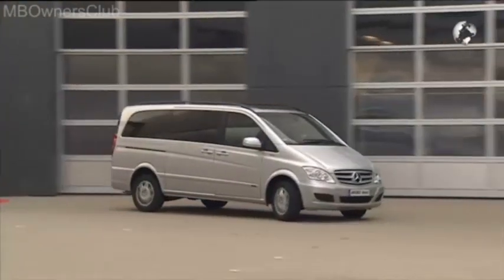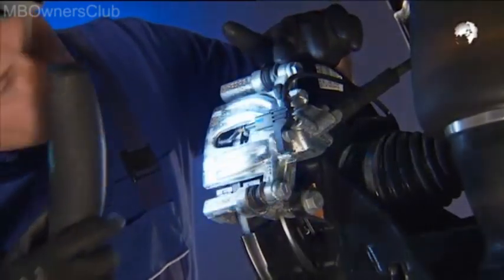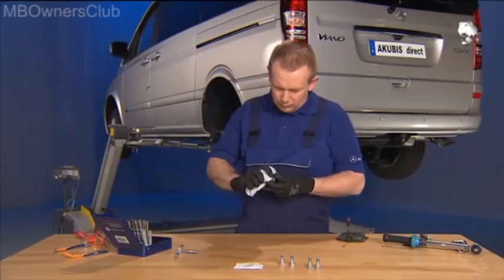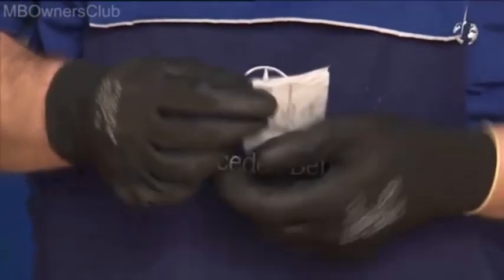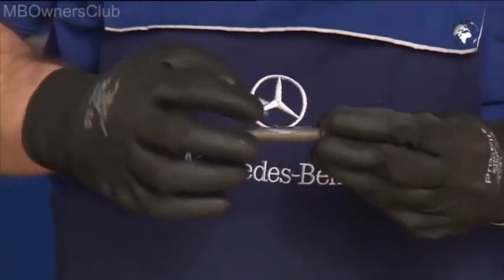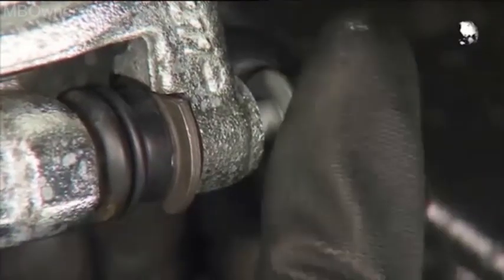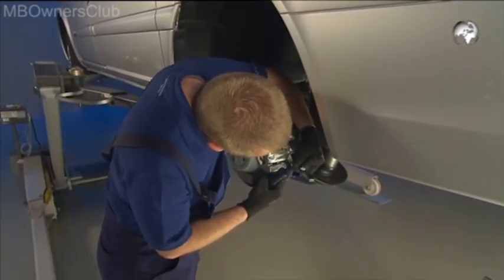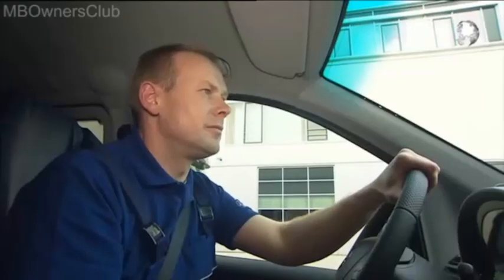Mercedes-Benz Viano: Solving Brake Noises at Rear Axle W639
This video is a tutorial on how to diagnose and fix a braking noise issue on a Mercedes-Benz Viano (W639) vehicle. The main causes of the noise are dirt or strain in the caliper guidance system and excessive wear of the brake pads and discs. The video goes through the steps of removing the rear wheel, checking the brake system, and repairing or replacing damaged parts such as the bolts and brake pads.